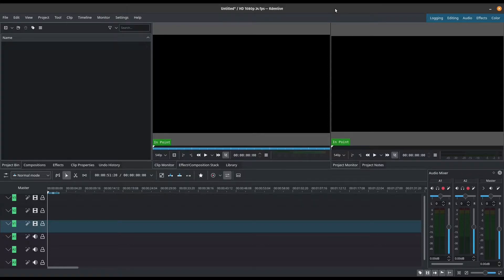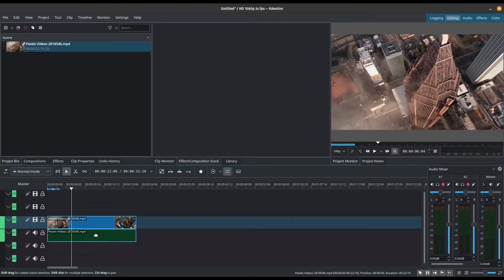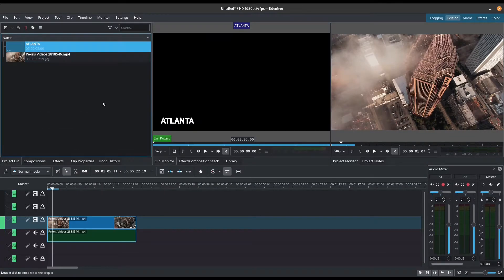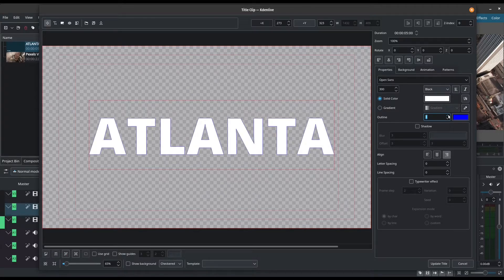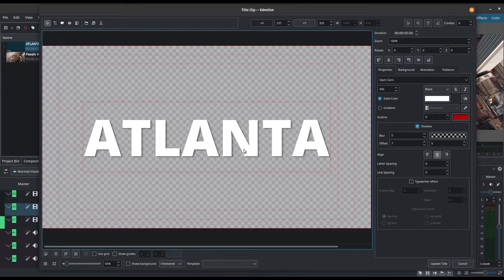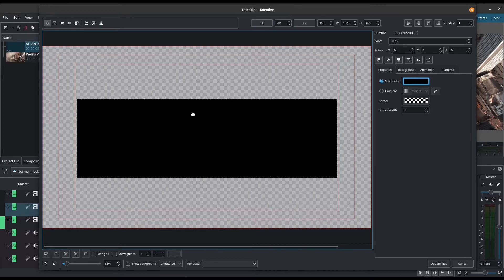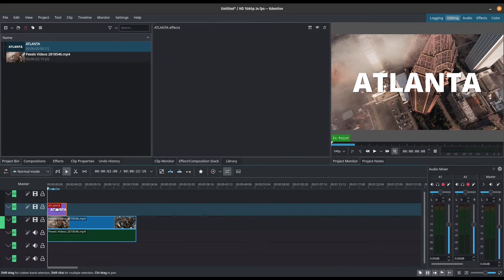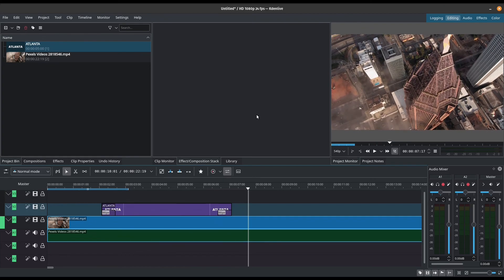Basic Titles - 2021 Kdenlive Tutorial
In this video, we're going over how to add Titles in Kdenlive. I will mainly focus on adding Text Titles, but you can also add in other objects and images. Kdenlive comes with a feature-rich Title Editor. We'll explore some of it's functionalities so you can create some nice looking titles in your videos.

I recorded this video during a very heavy thunderstorm. I did my best to clean up the audio. I apologize for the sound quality and the muffled thunder sound artifacts in the background.

Timestamps
0:00 Intro
0:21 Project Settings
01:36 Adding a Title Clip
3:08 Editing a Title
3:30 Changing Text Properties (Font, Colour, Underline, Shadows, etc.)
5:13 Aligning Text Elements (and other Title Elements)
6:01 Transforming/Rotating Text
6:38 Adding a Rectangle
7:22 Ordering Objects (Putting Text on Top of other objects)
8:43 Placing/Moving Text Around in Timeline
9:27 Adding Basic Transition Effects to Titles